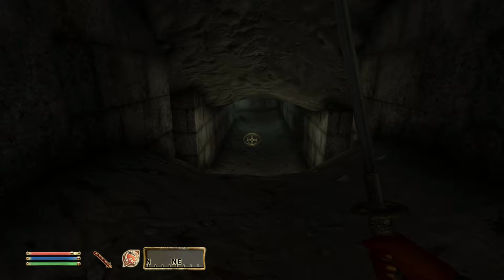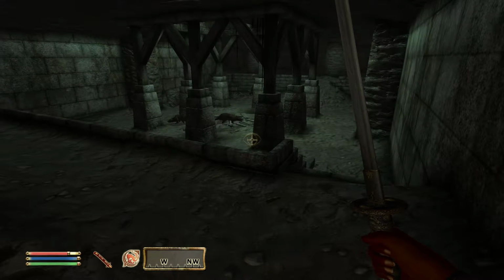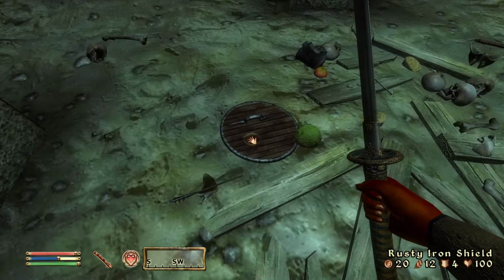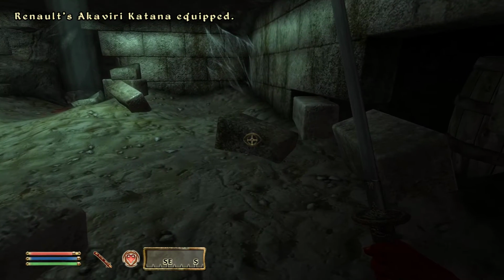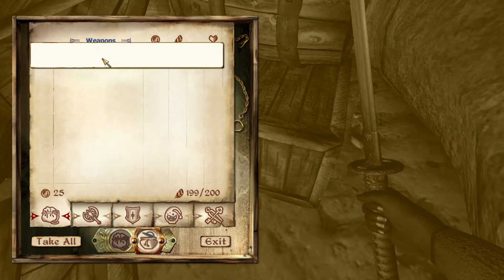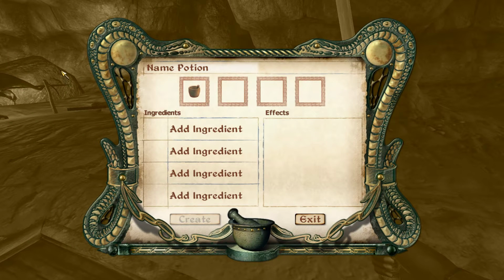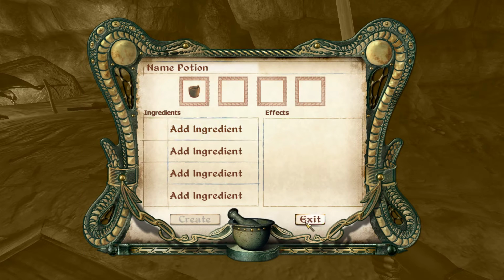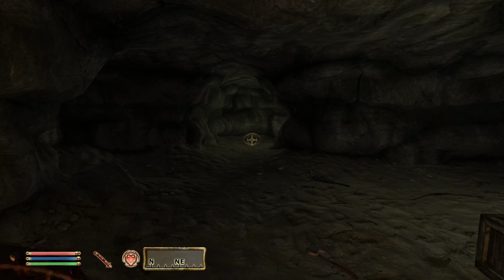Oblivion Basics 6 Alchemy and Cleaning Inventory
YOU ARE OVERBURDENED!! :-(

No problem.  This tutorial shows you how to first USE UP INGREDIENTS with Alchemy - and then how to decide what to simply abandon until you are fit to fight again.